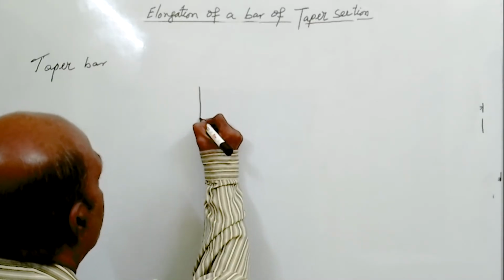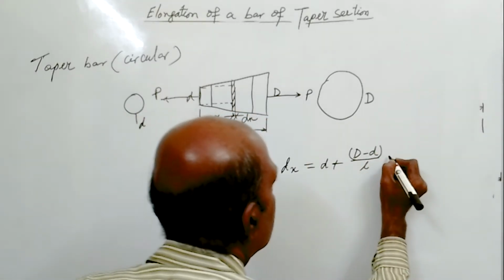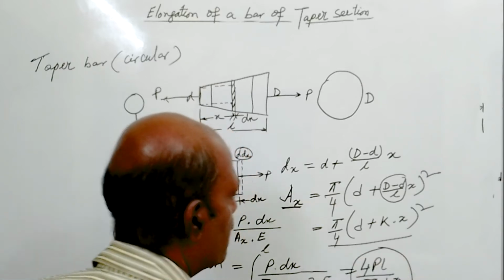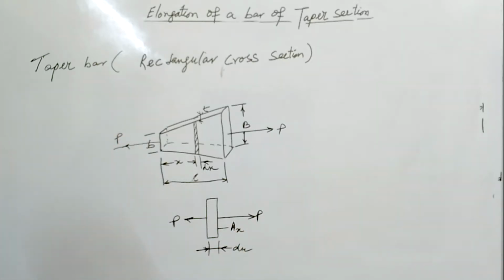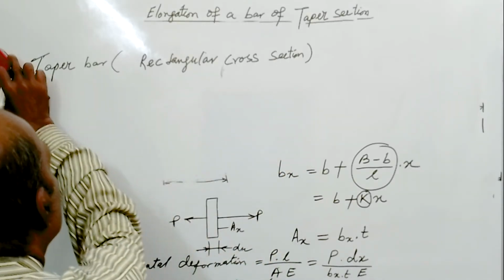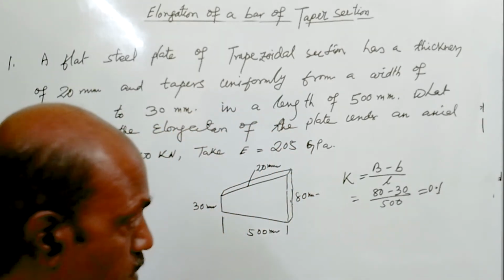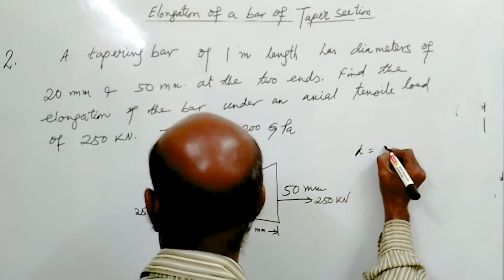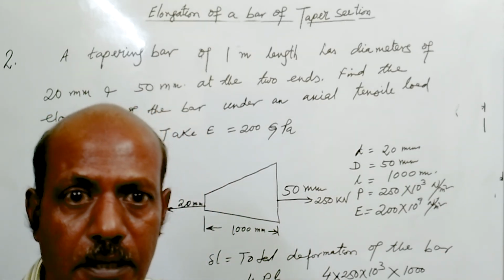Chapter 8: Elongation of a Bar of Taper Section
Dear Students,
Here, I am going to share with you all the methodology to understand the concept and solve problems on one of the most important topic in Strength of Materials i.e., Elongation of a Bar of Taper Section, which will help you in GATE, IES or other Competitive Exams as well as college tests. Keep following this playlist for further questions and answers on this subject.